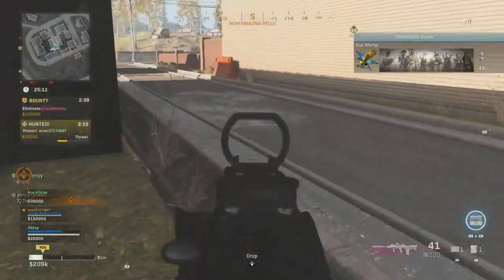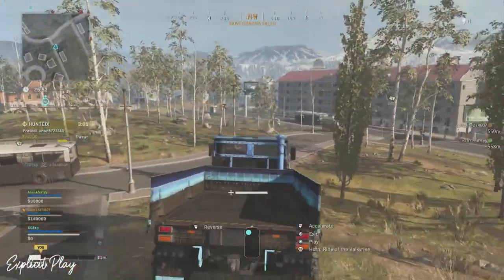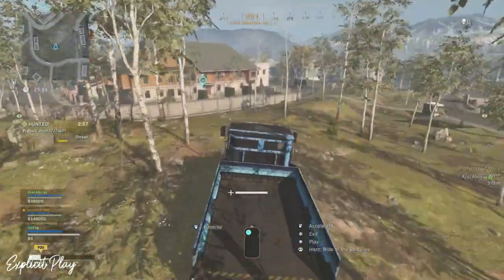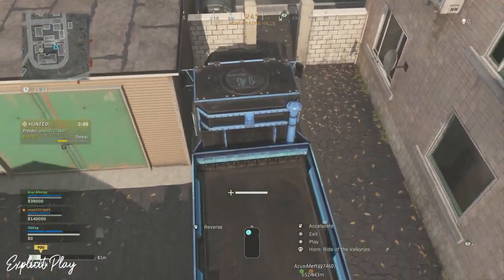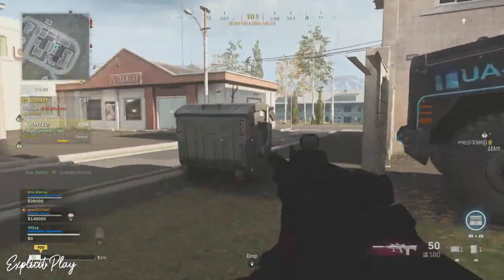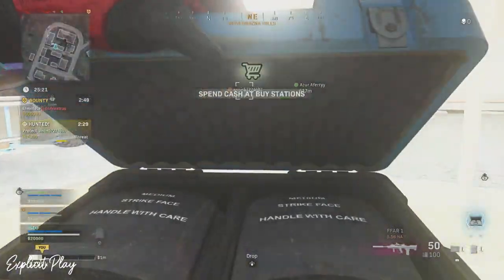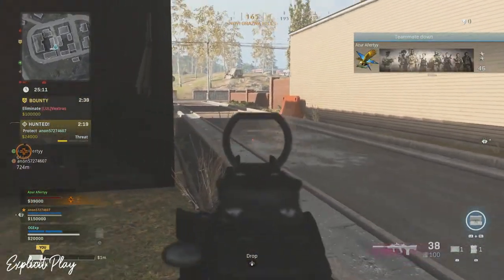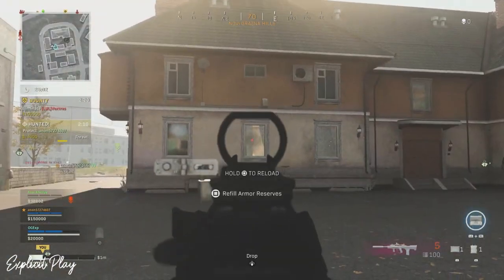NEW Warzone Wallbreach (Call of Duty Warzone Glitch After Patch 1.30) - Still Working Glitches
NEW Warzone Wallbreach (Call of Duty Warzone Glitch After Patch 1.30)

ExplicitPlay x

-Extra Tags-